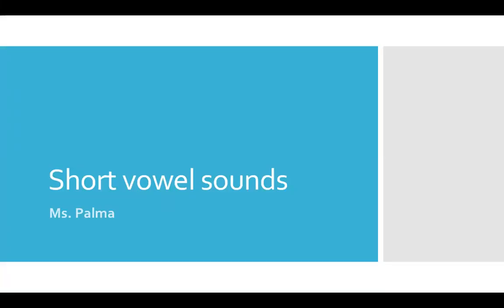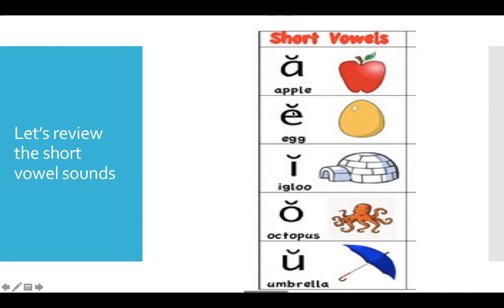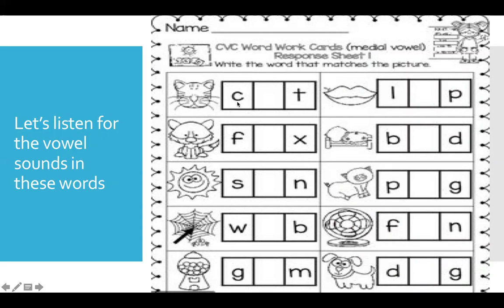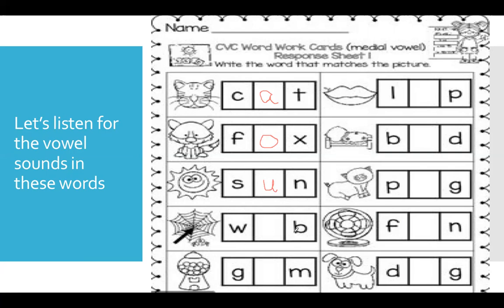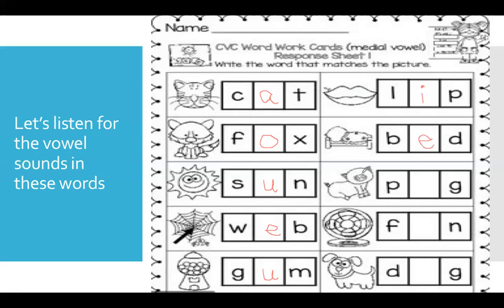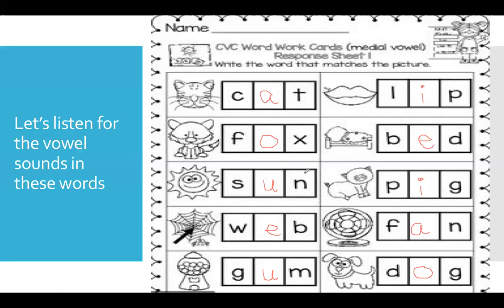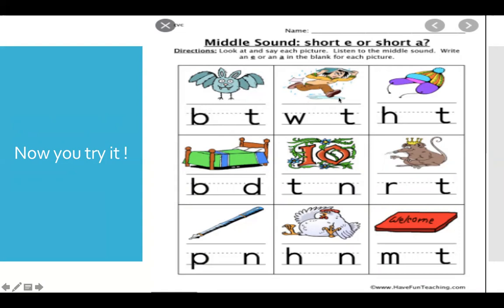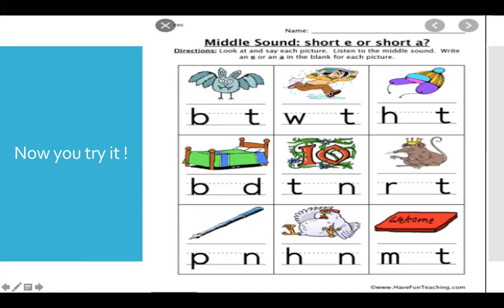First grade review short vowel sounds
Vamos a repasar los sonidos de las vocales en ingles.